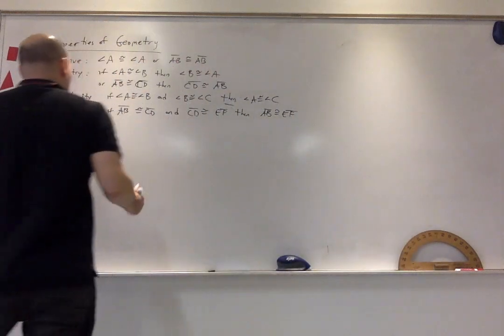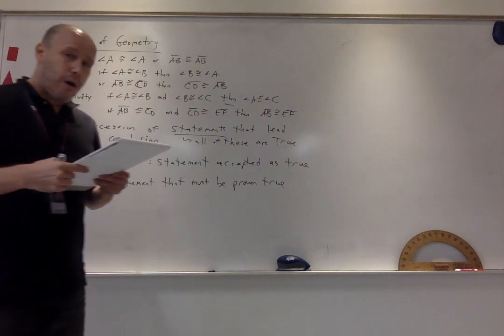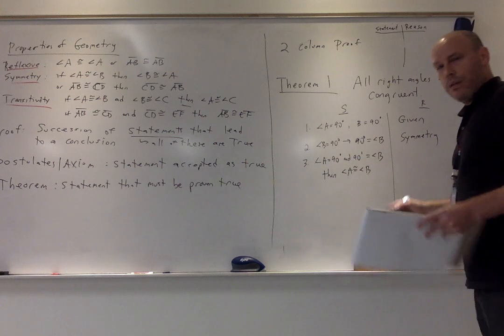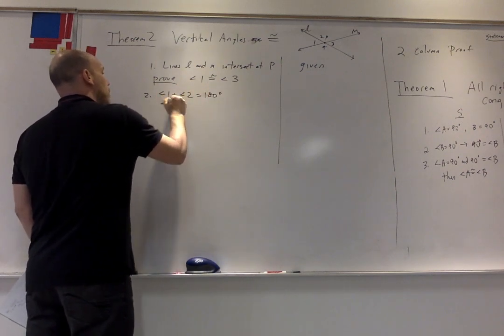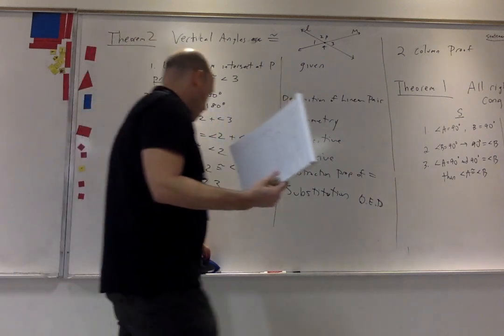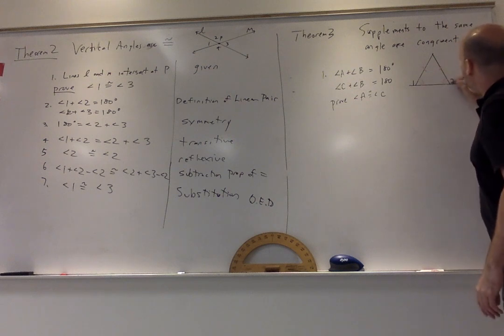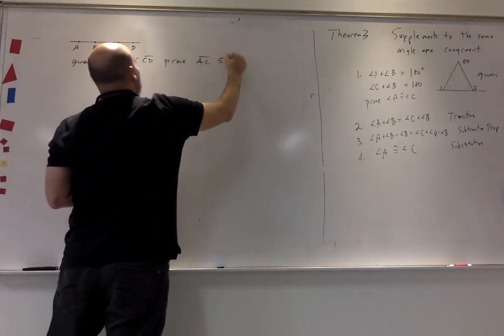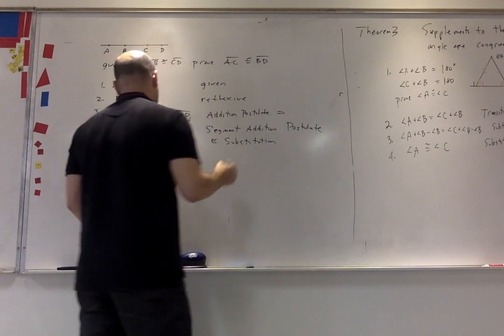2 column proof